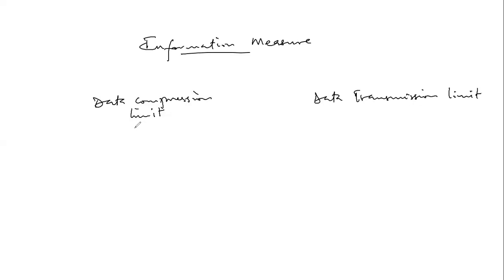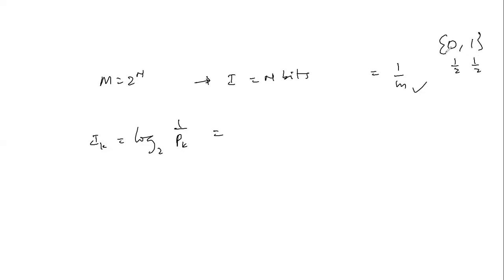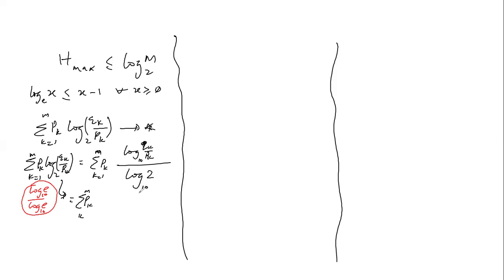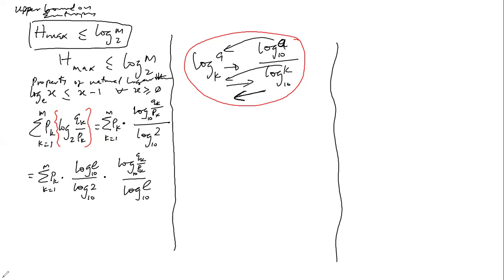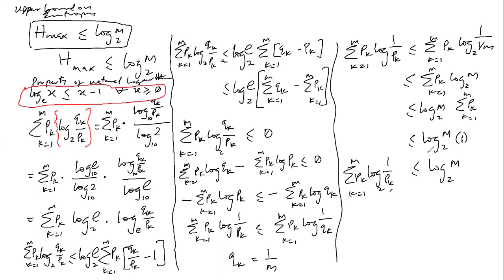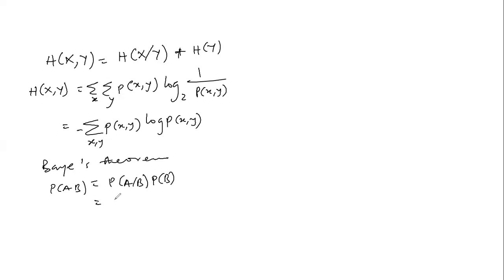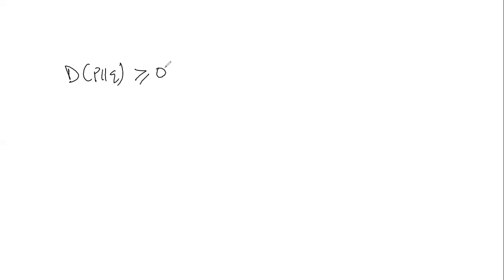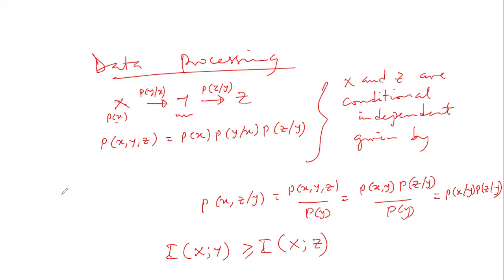LECTURE 009 - Information Measure Revisited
Information Measure Revisited
Data Compression
Data Transmission
Information
Properties of Information'
Entropy
Properties of Entropy
Relative Entropy
Mutual Information
Properties of Mutual Information
Markov Chain